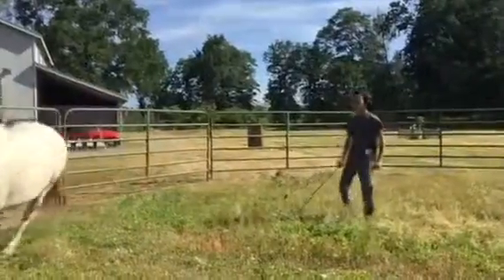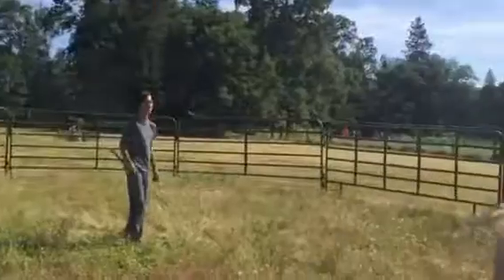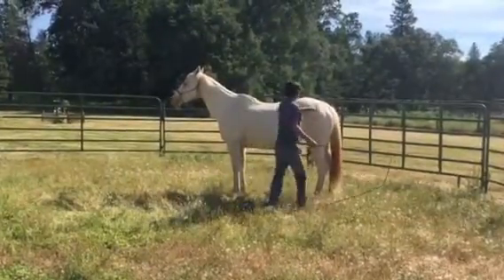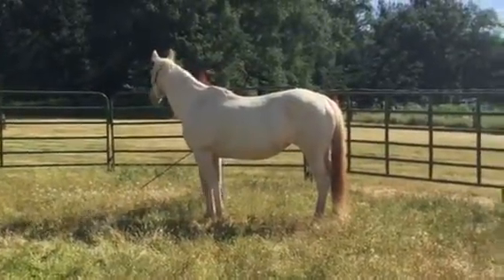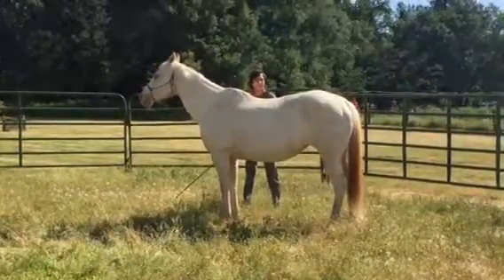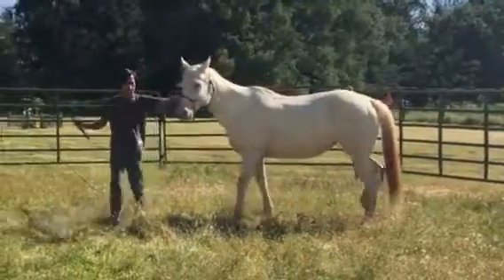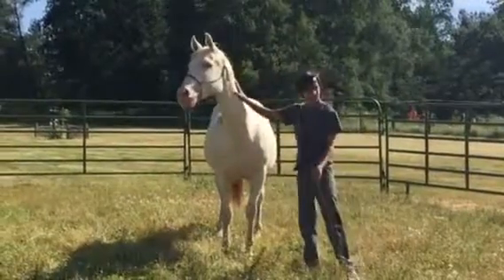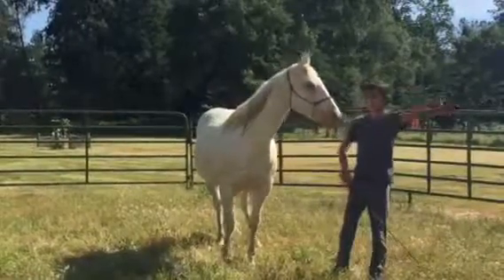Horse training 3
Major